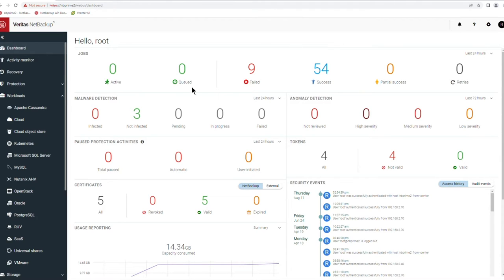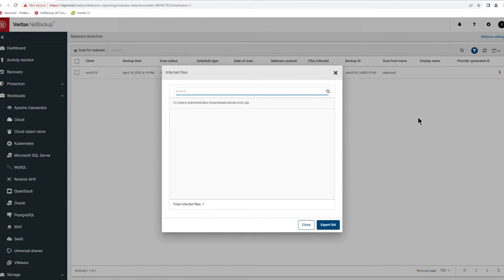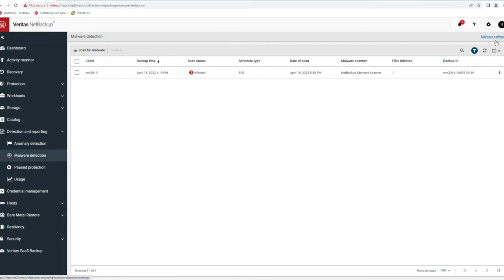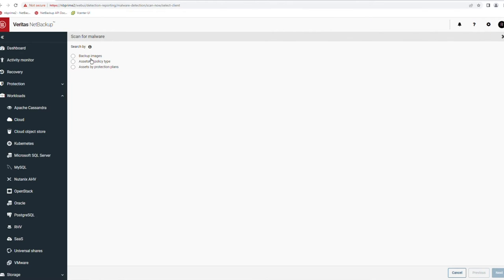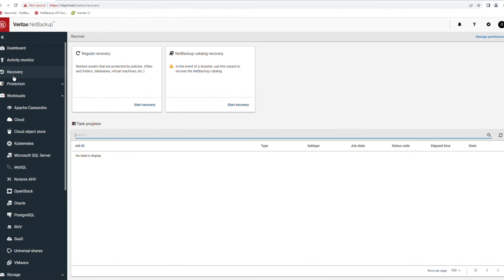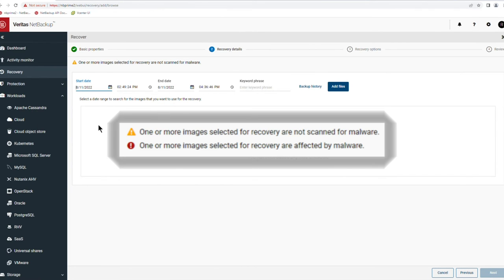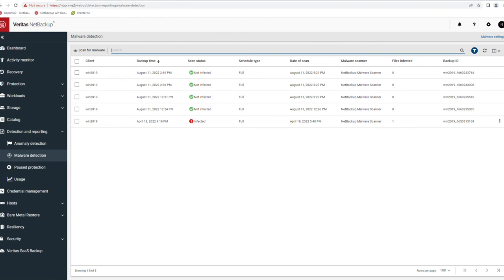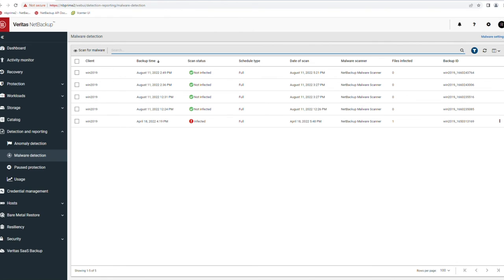Veritas NetBackup 10.1 Malware Scanning Demonstration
This video highlights the NetBackup 10.1 Malware detection feature for on-demand scans and leveraging the scan status in the recovery workflow to find the last known good image—offering a crucial line of defense within the IT environment.